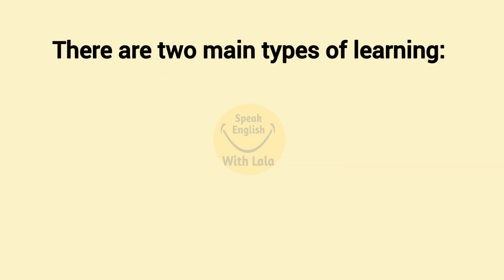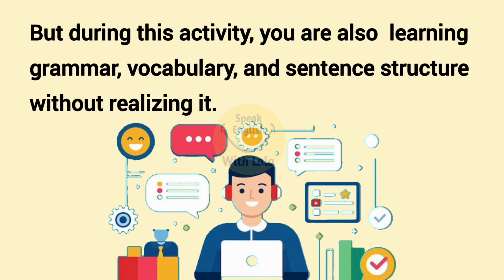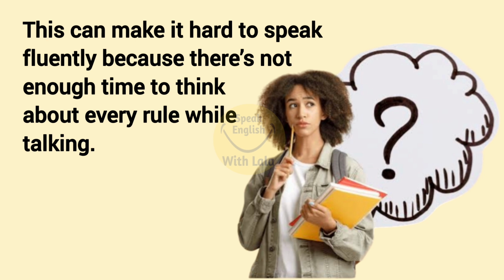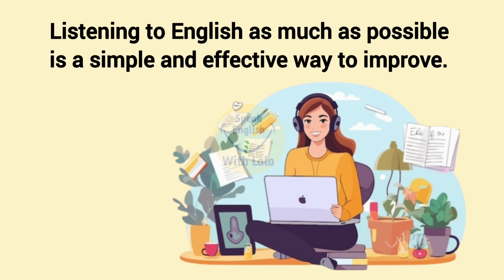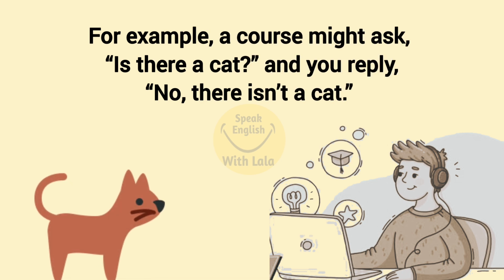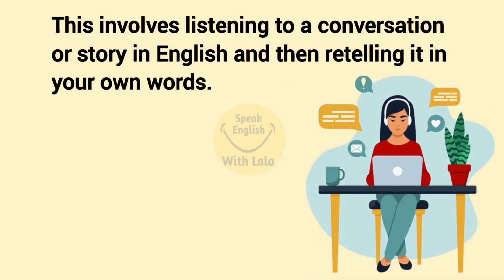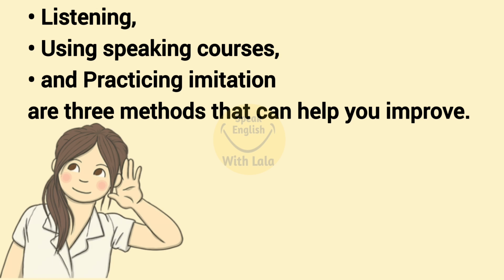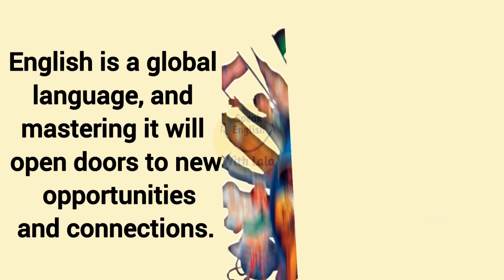Improve Your English || The Right Way to Learn to Speak English